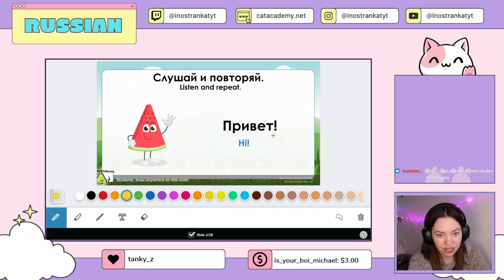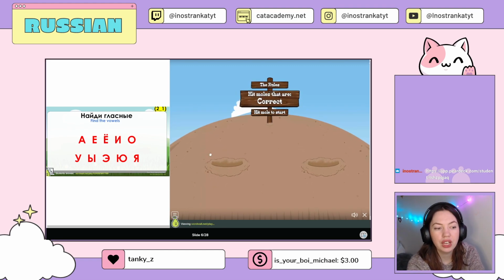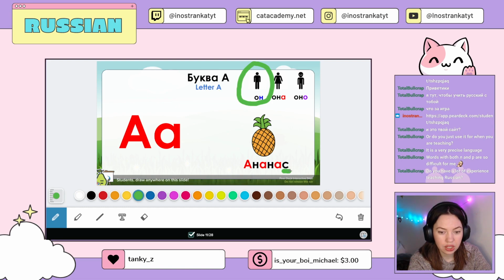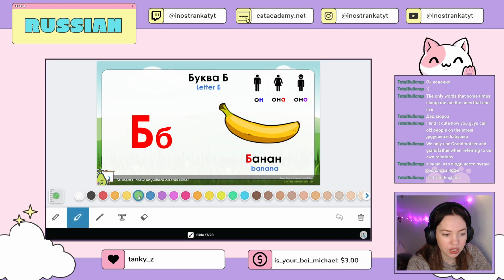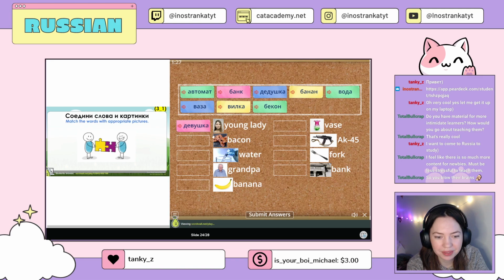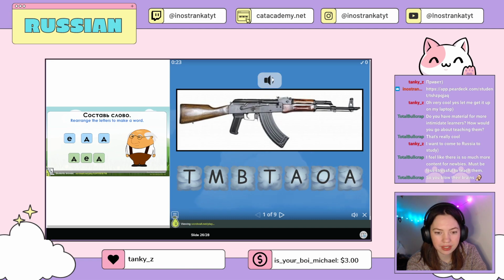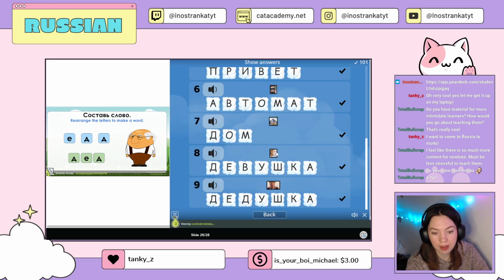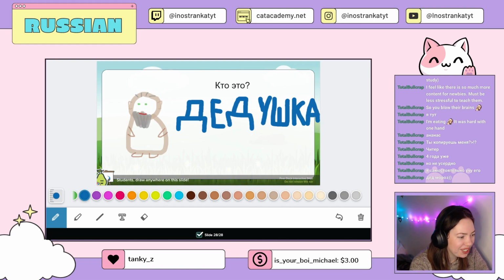РКИ Урок 3: Мужской род, буквы Б,В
В русском языке существует три рода. Сегодня мы познакомимся с одним из них.

Присоединяйтесь к моим бесплатным урокам на  Twitch и  Kick